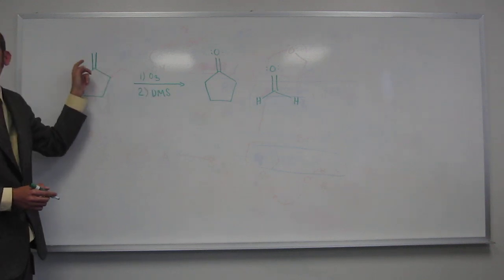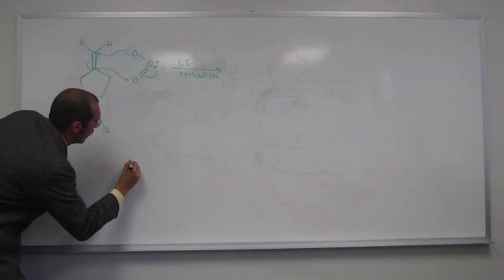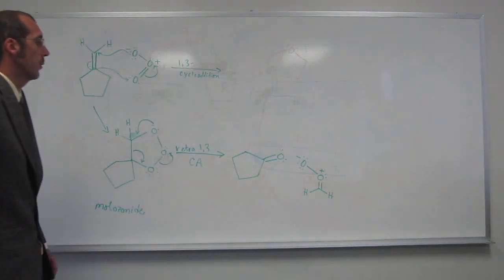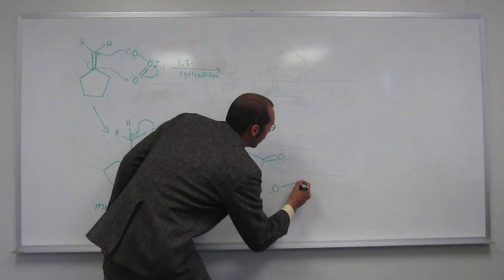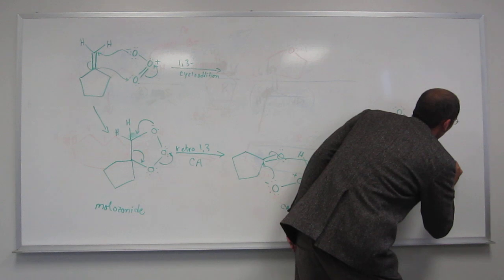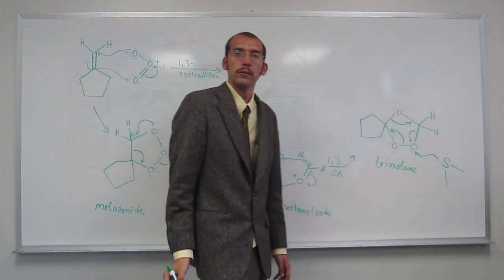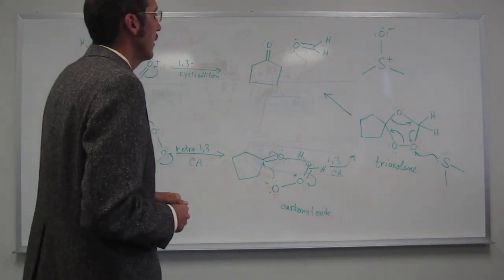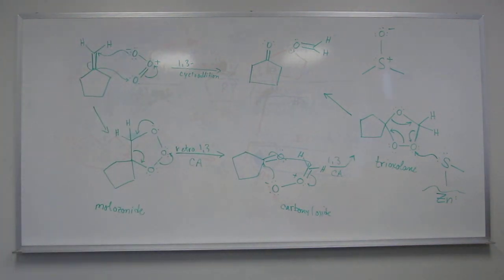Ozonolysis of an Alkene - Reductive Work-Up 001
Draw the mechanism of the reaction between methylenecyclopentane and ozone in dichloromethane using dimethylsulfide as the reductant in the final work-up to form cyclopentanone and acetone as products.

Interviews
1) Revell, K. (November 16, 2016) “An Interview with Heath Giesbrecht, Part I” The Macmillan Community

2) Revell, K. (November 16, 2016) “An Interview with Heath Giesbrecht, Part II” The Macmillan Community